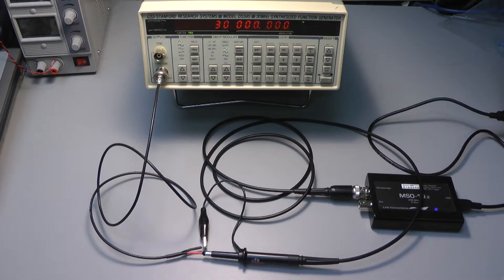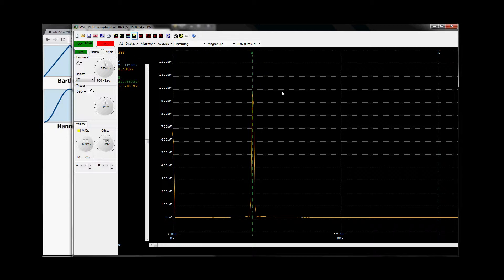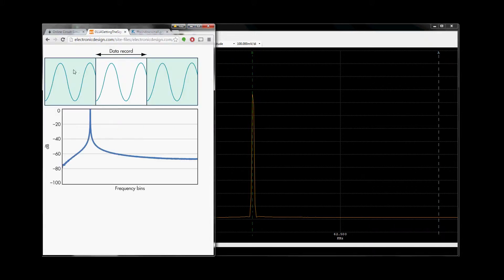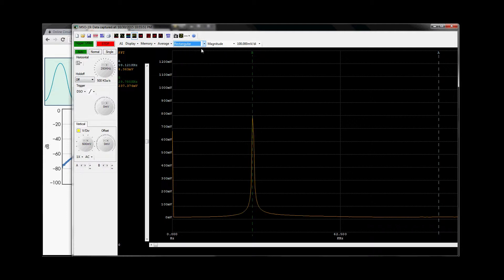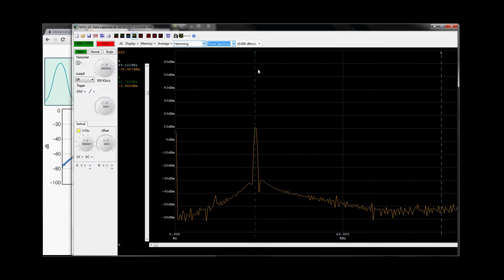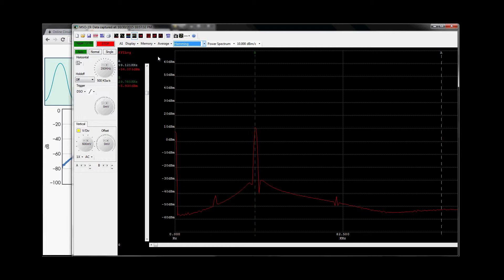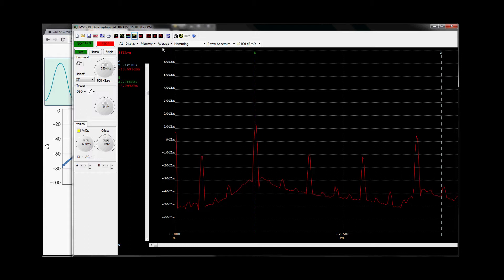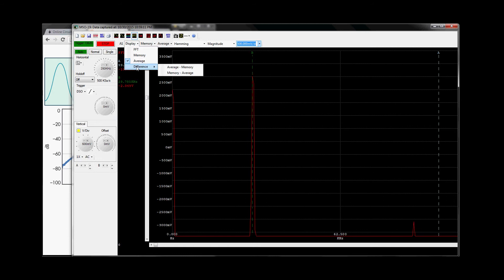MSO-19 Oscilloscope Spectrum Analysis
A tutorial on the Spectrum Analysis functions of the MSO-19 Mixed Signal Oscilloscope.